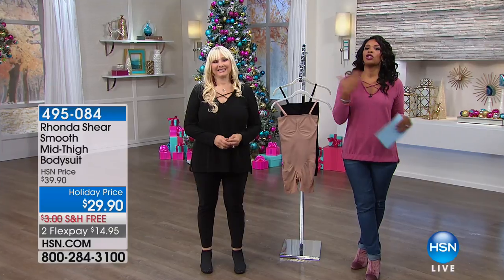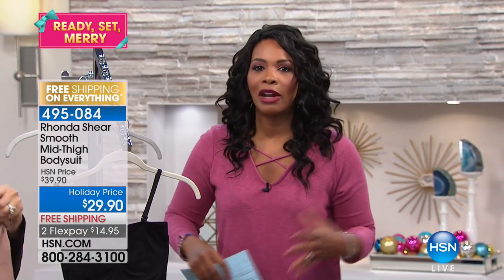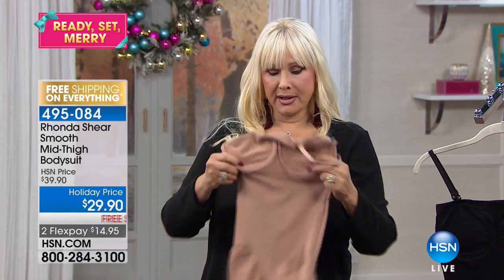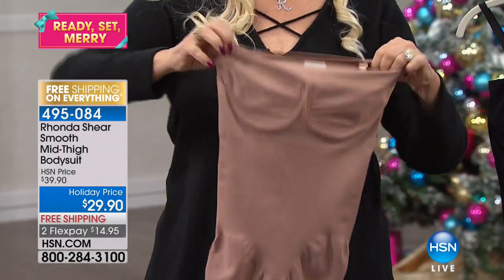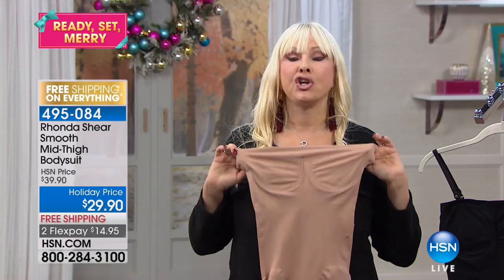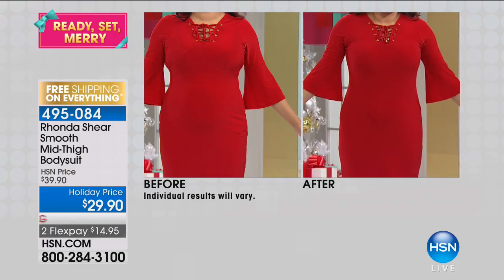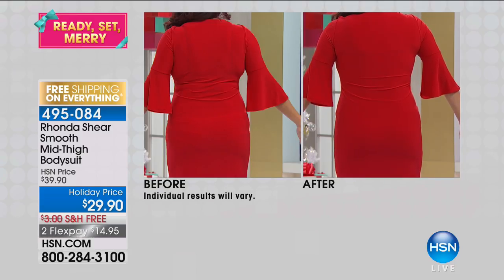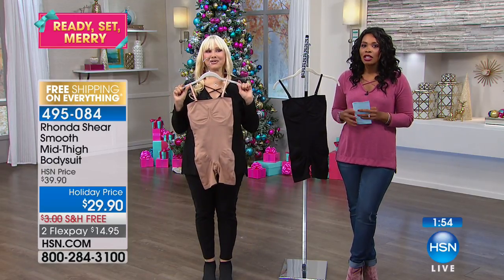Rhonda Shear Smooth MidThigh Bodysuit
Confidence is sexy! Nobody and no body is perfect. This smoothing, seamless bodysuit helps you be the best version of you. No wiggles, no jiggles, just...